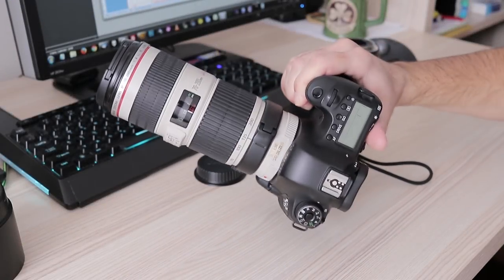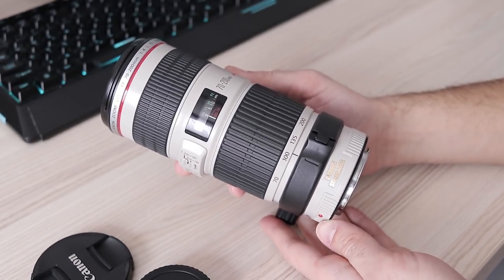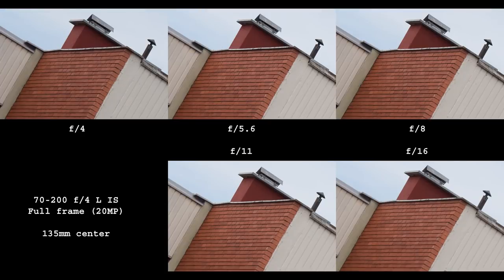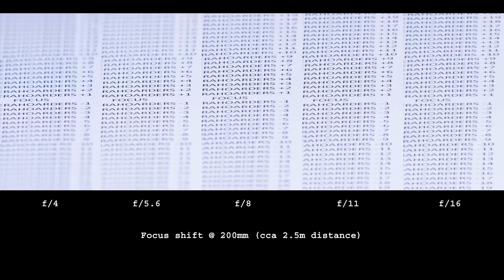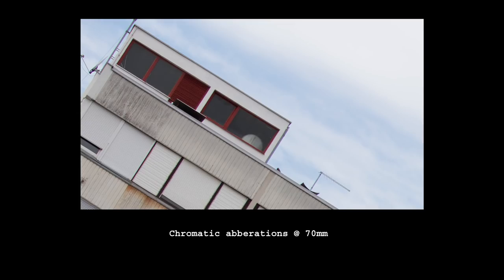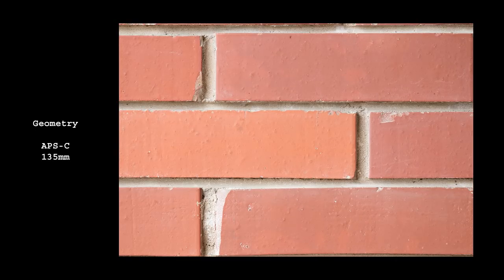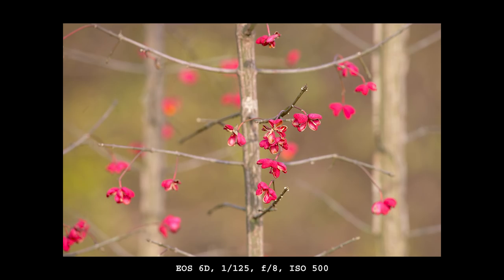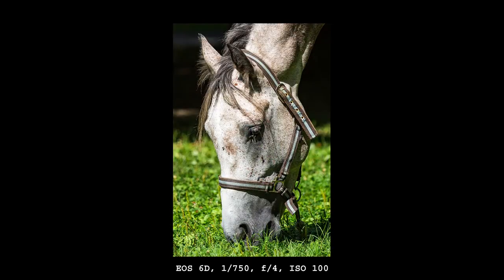Canon EF 70-200 f/4 L IS review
Amazon US
Amazon UK
Amazon DE

This lens was tested on Canon EOS 6D and EOS 80D:
Amazon US
Amazon UK
Amazon DE
Amazon CA